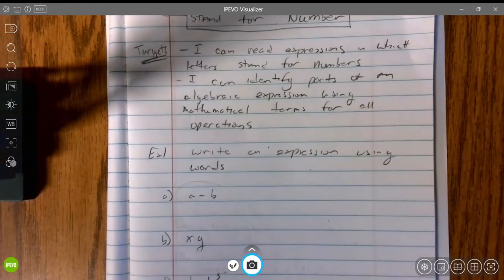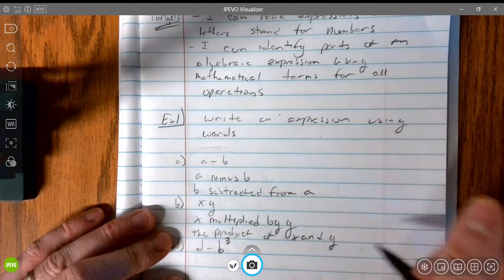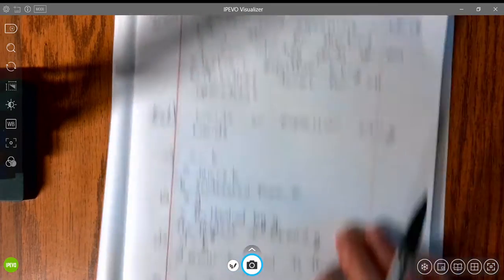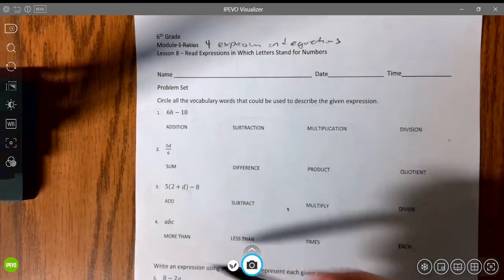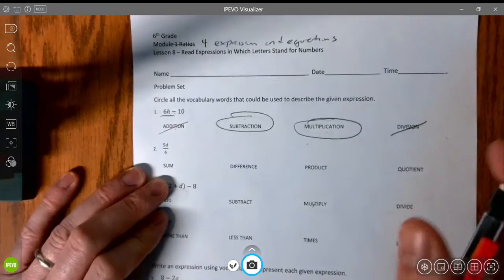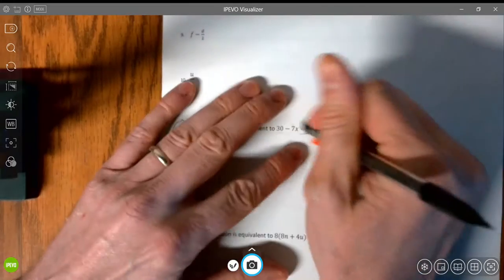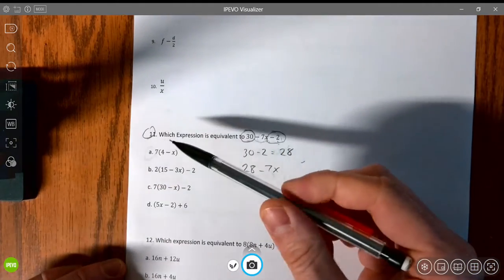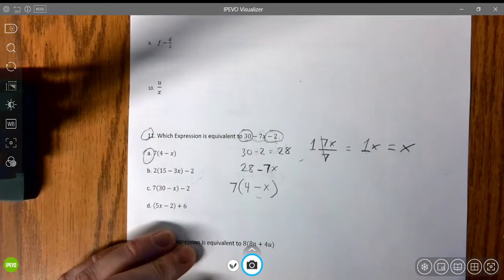3/26 Thurs Grade6 Math - L8 Read Expressions in Which Letters Stand for Numbers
In this lesson we will learn to read mathematical expressions in which letters stand for numbers.